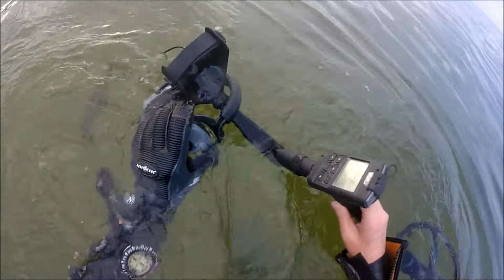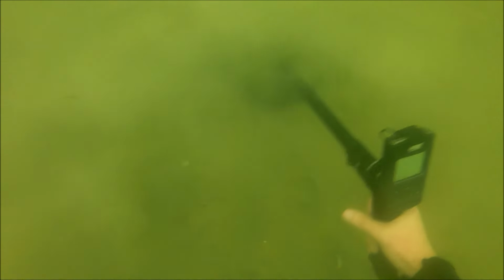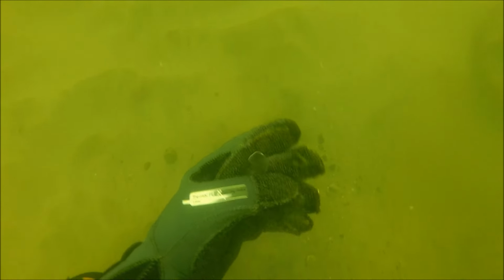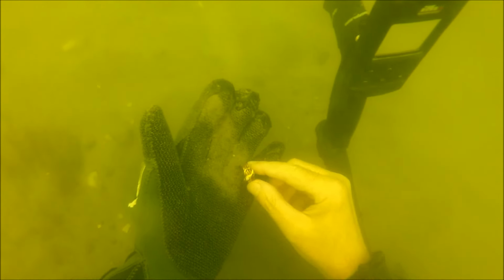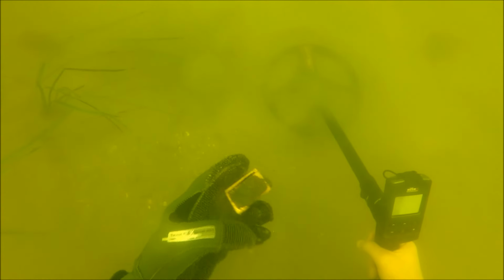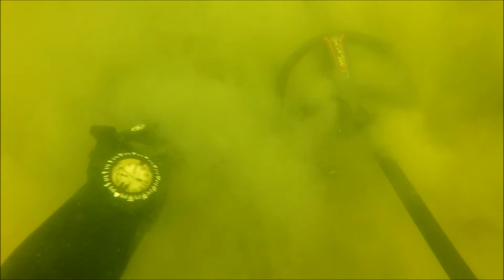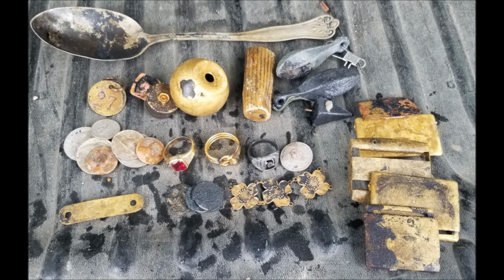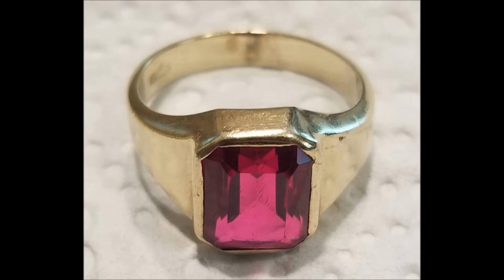Scuba Diving with the XP Deus 2 Metal Detector & Dive Shaft - High Tech Treasure Hunting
This time I’m using the Dive Shaft from XP…. What a difference!!!  Went to an old swim area that I have been diving with my Excal for many years.   Wasn’t expecting much; pleasantly surprised.